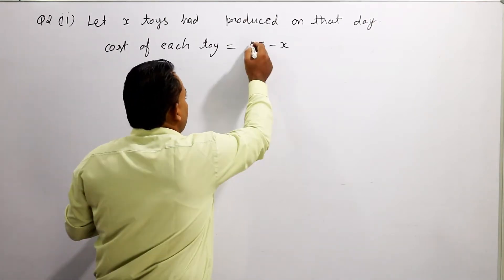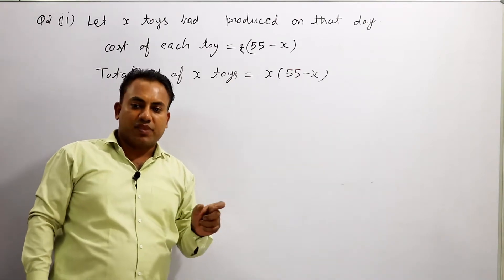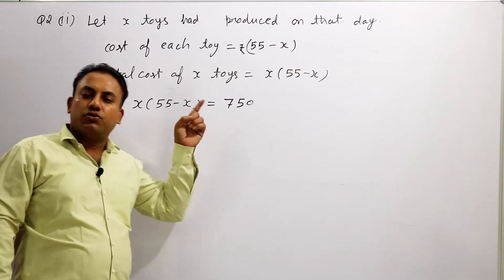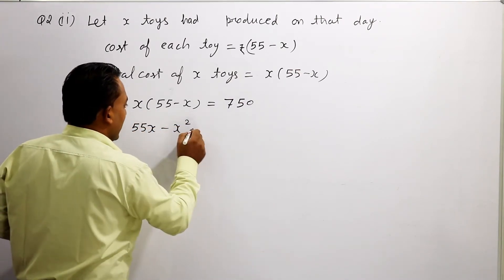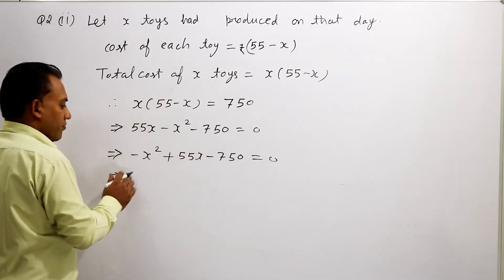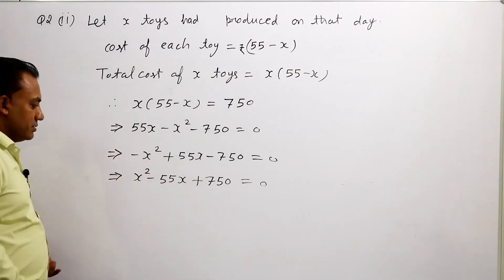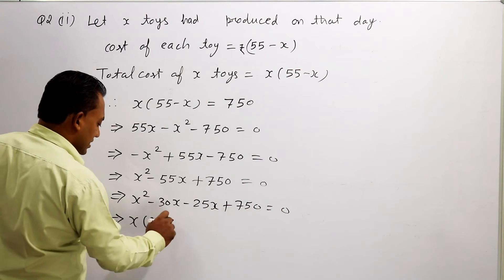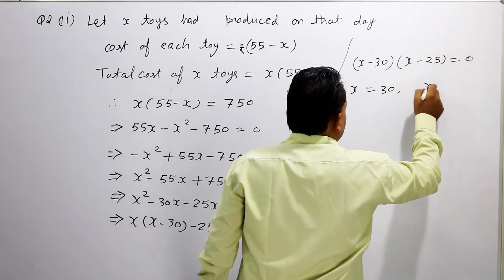Exercise 4.2 Question 2 (ii) Maths class 10 || Quadratic Equations class 10 || V K SAGAR 910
Exercise